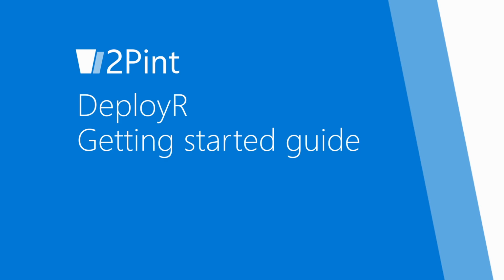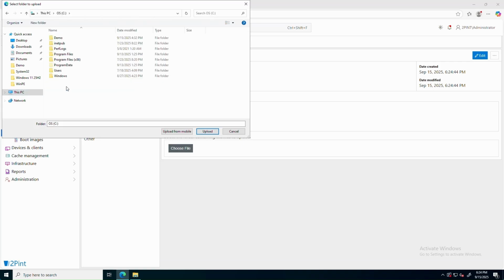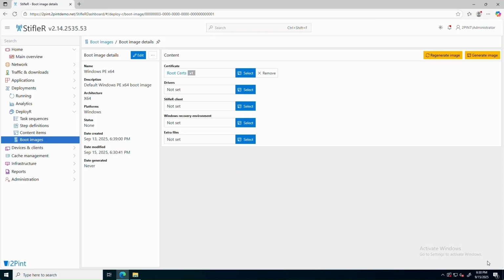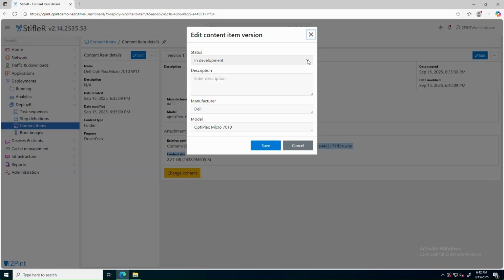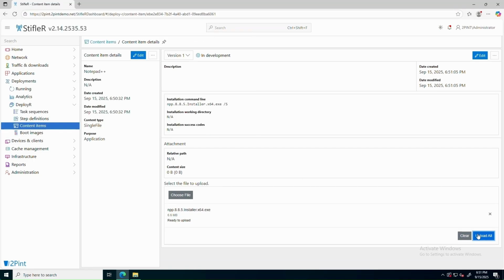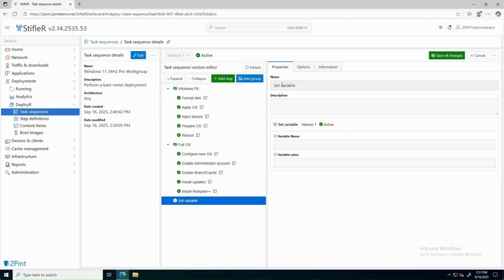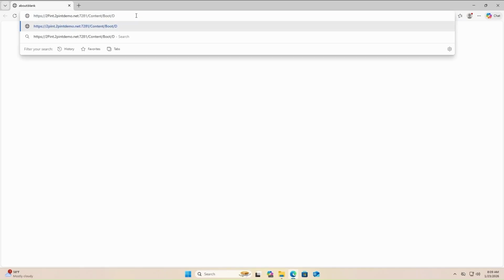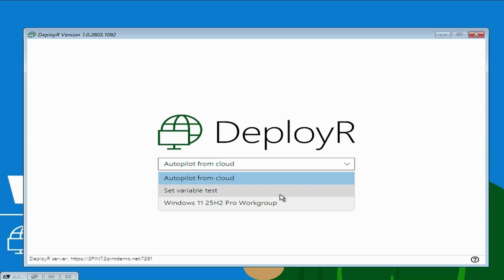DeployR getting started guide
Once DeployR is installed, use this guide to get DeployR populated and deploying systems in no time.

00:00 Introduction
00:33 Changing the DeployR content location
01:48 Creating the root certificates content item
03:18 Creating the WinPE x64 driver pack content item
04:58 Creating the WinPE x64 boot image
06:08 Creating a Windows 11 driver pack content item
08:00 Creating a Windows 11 OS image content item
09:16 Creating an application content item
10:52 Creating a Windows 11 task sequence
13:29 Creating a Windows 11 Autopilot from cloud task sequence
14:21 DeployR boot options: ISO
15:55 DeployR boot options: USB flash drive
17:08 DeployR boot options: Boot image (iPXE / PXE)